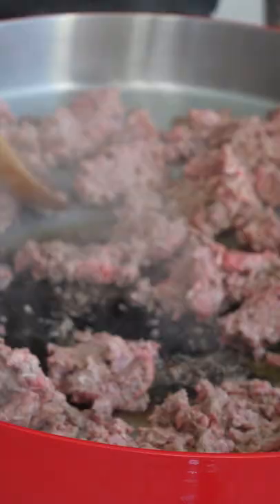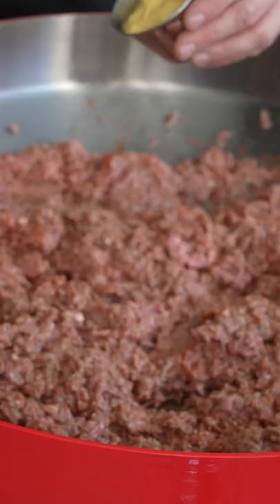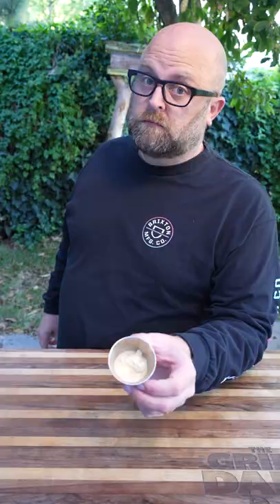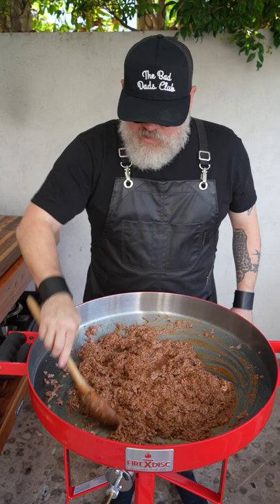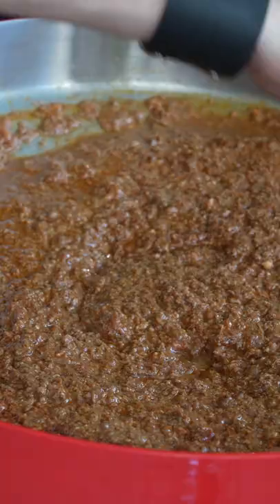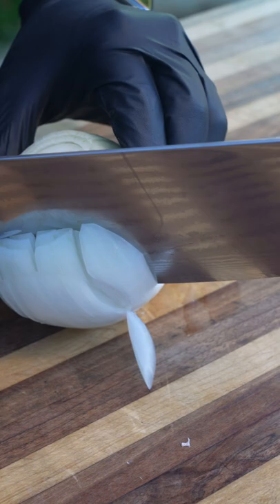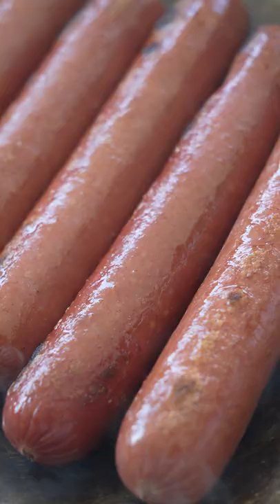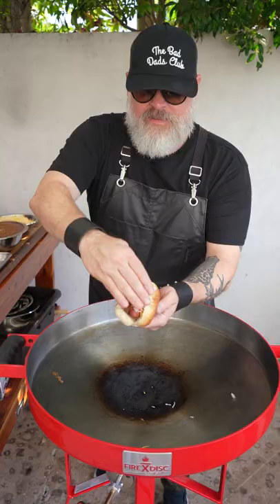Coney Island Chili Dogs on FireDisc Cooker | Grill Dads | BBQGuys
We’ve known the FireDisc original propane cooker is a real crowdpleaser for the get-up-and-grill crowd (and we’ve got the FireDisc expert overview video to prove it). But when The Food Network’s “The Grill Dads” told us how much they loved sizzling on the portable FireDisc grill, we knew we’d found a great matchup — and their delicious recipe for New York Coney Island hot dogs cinched the deal! Watch Ryan Fey and Mark Anderson demonstrate in under 3 quick minutes just how easy it is to cook a big enough batch on this effective yet effortless propane cooking station, perfect for just about any portable grilling situation. Campgrounds? Done. Beach parties? Sorted. On the road with a Food Network crew? Doesn’t even break a sweat. For epic bites and dad jokes galore, check out our pals “The Grill Dads” on The Food Network. To try those epic bites for yourself? We say, get yourself a FireDisc original portable propane cooker and get cooking.

About the Grill Dads:
THE GRILL DADS are Mark Anderson and Ryan Fey, best friends for over 20 years and co-hosts of Food Network’s “The Grill Dads.” The dad duo tour the country sampling niche BBQ with a combined love of all things grilled, fried, creative and downright flavorful — and spilling a few dad jokes along the way.